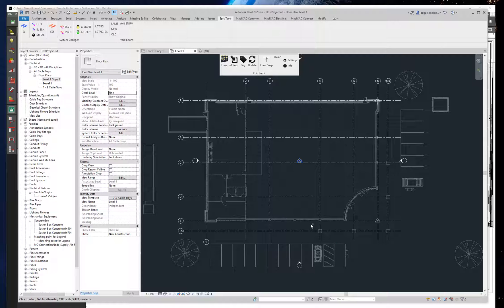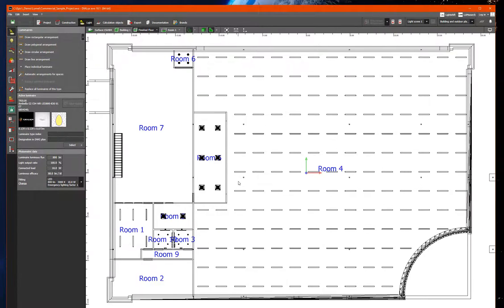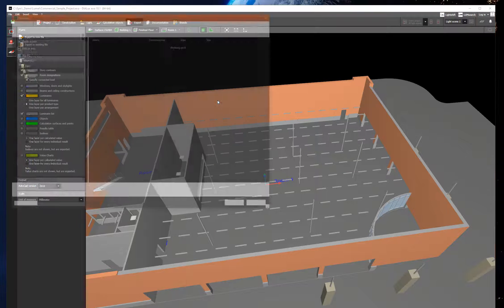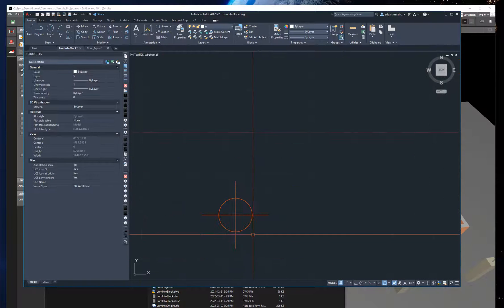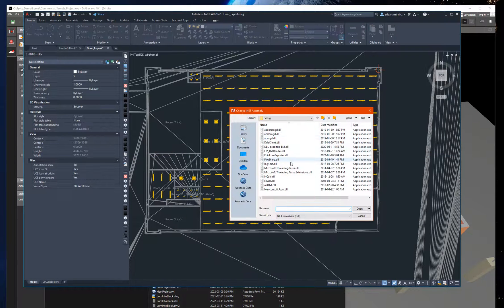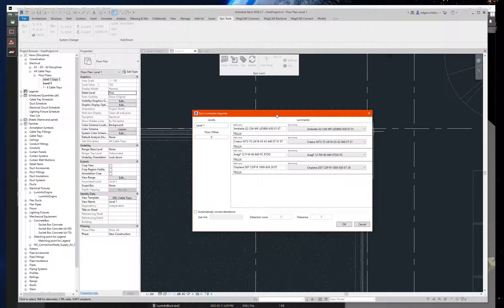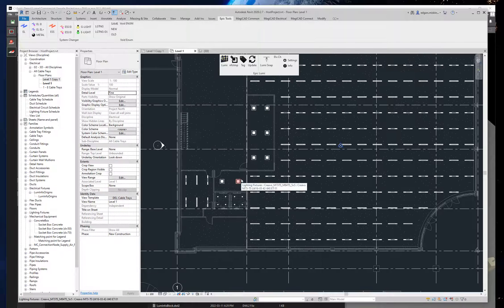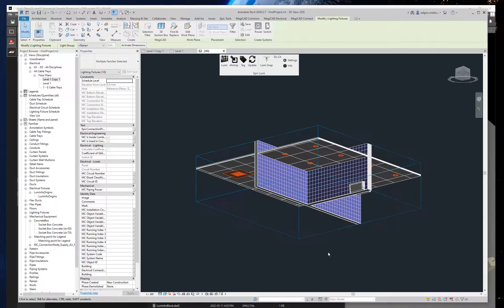Revit Automation. Custom add-in demo (Dialux EVO to Revit import)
A quick demonstration for one of the Revit add-ins, that I've been developing.
This add-in enables easy importing of luminaires from the calculation software Dialux Evo to Revit.
Made with C#.net, Revit API and UI in WPF/MVVM.